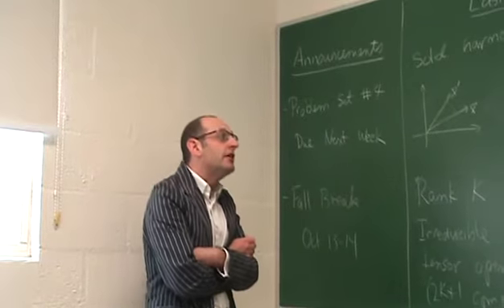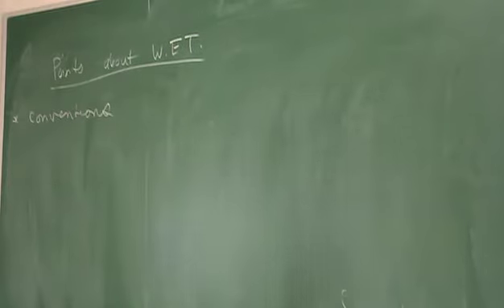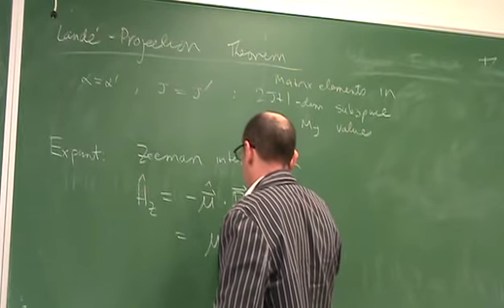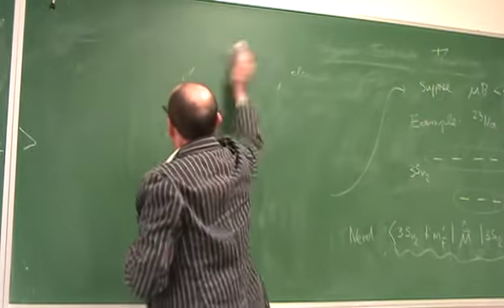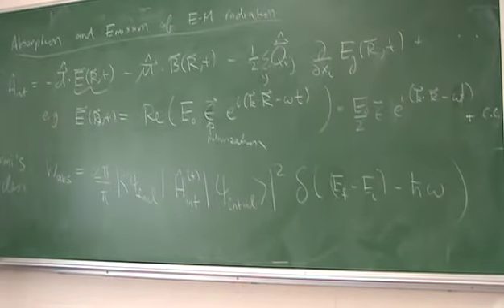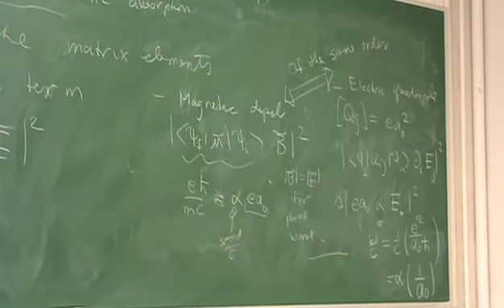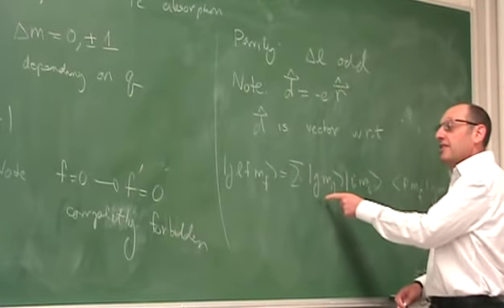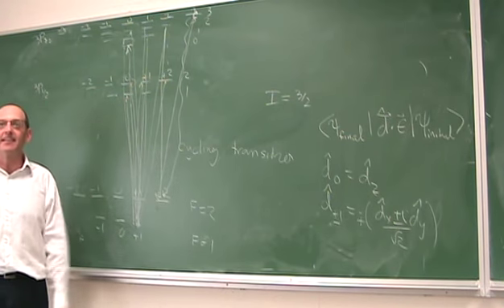UNM Phys 531 2011 Lec15 Wigner Eckart Theorem Selection Rules 1